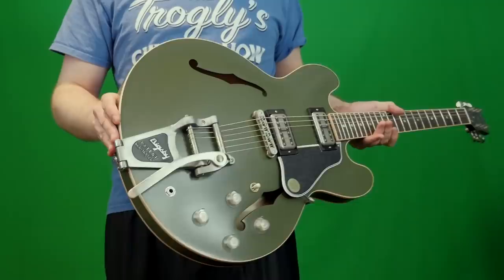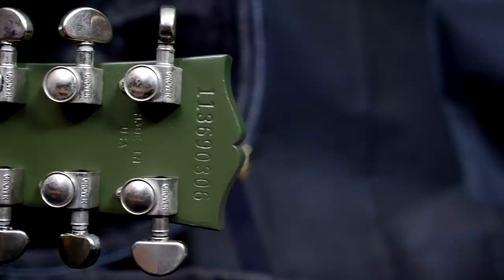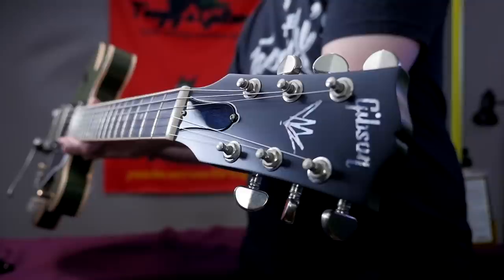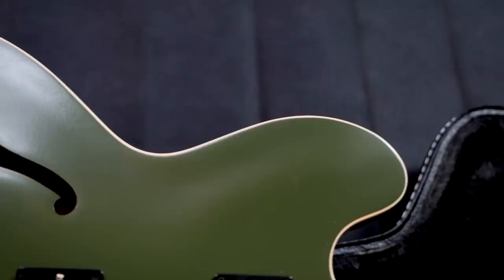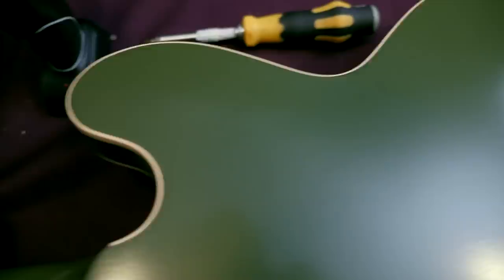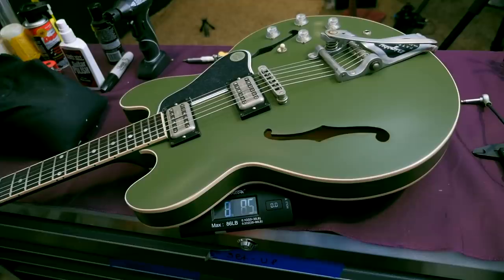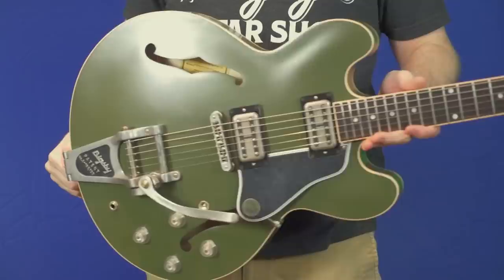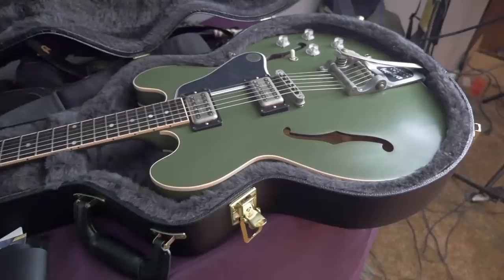What Made This Guitar Controversial? | 2019 Gibson Chris Cornell Tribute ES 335 Olive Drab Green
🐕 Episode Guide:
0:00 - Intro - Check Links in the Description
0:15 - Chris Cornell
1:10 - The Original Run
3:21 - The Tribute Run
3:57 - Controversial Change
5:10 - Another Difference
5:44 - Original Price
6:13 - Inside Look / Specs
12:03 - Clean Tones
14:19 - Dirty Tones
16:25 - Final Thoughts
18:06 - The Case

📚 Description: Chris Cornell was a powerful songwriter that had a really strong voice suited for rock/grunge. He is most well-known for fronting Soundgarden as well as Audioslave. Gibson first gave him a signature ES-335 electric guitar in 2013 limited to 500 pieces. 250 Green ES-335 with Bigsby and 250 Black ES-335 with stop bar tailpiece. Chris died in 2017 so in 2019 Gibson decided to reissue his green es-335 as a tribute to him and his legacy. However, this reissue was a bit controversial because of what they put on the headstock! Just like the original run - it sold out nearly instantly and consistently sells for considerably more than it did new ($3,999.)